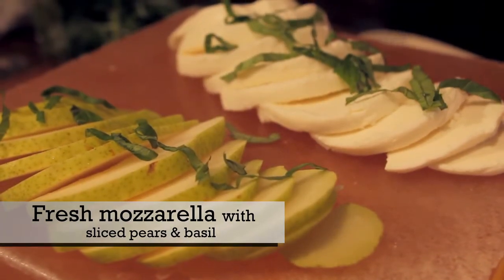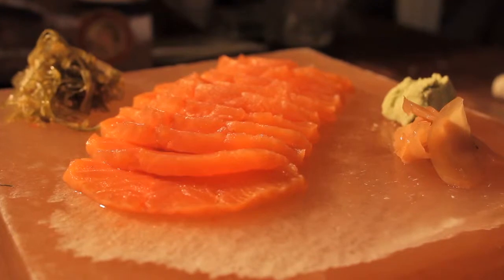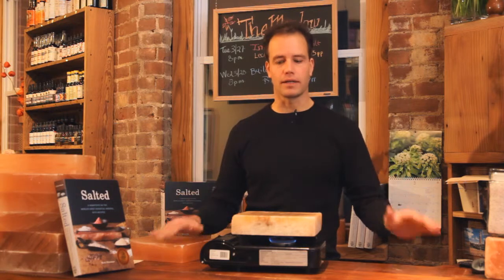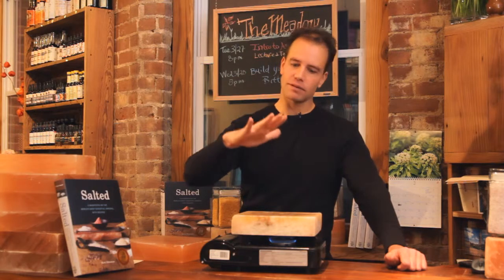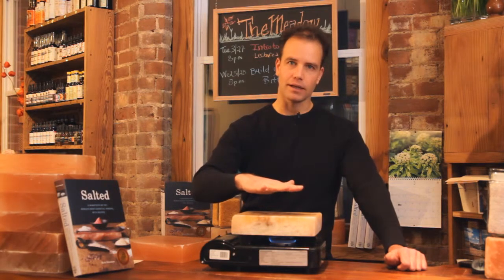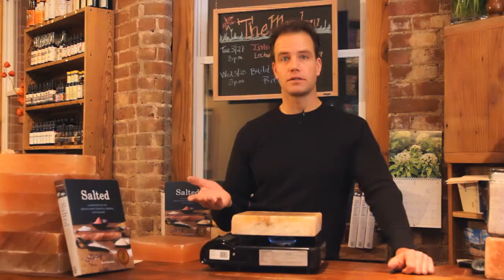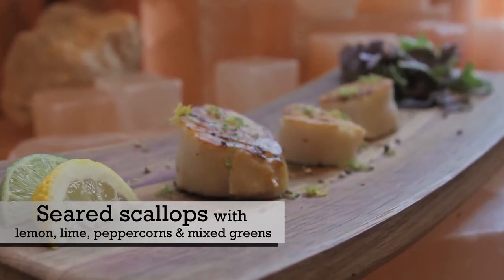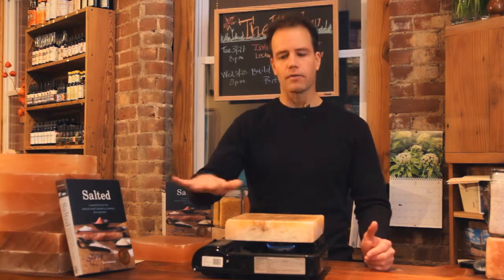Salt in Action Recipes and Care